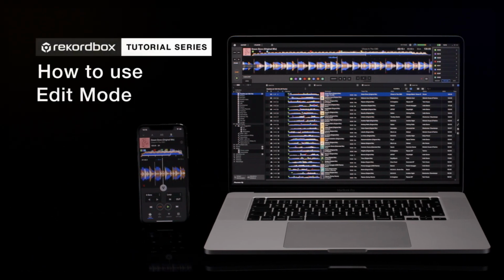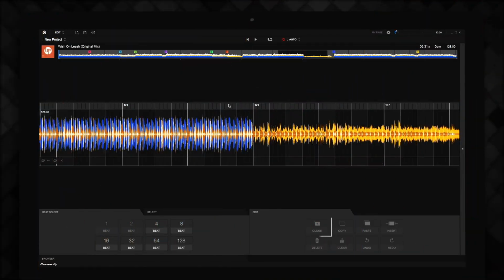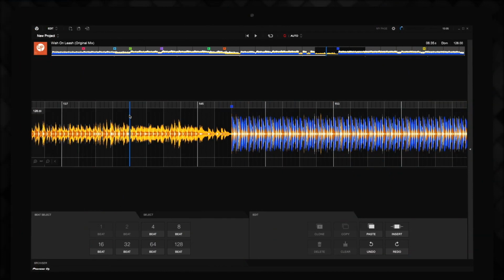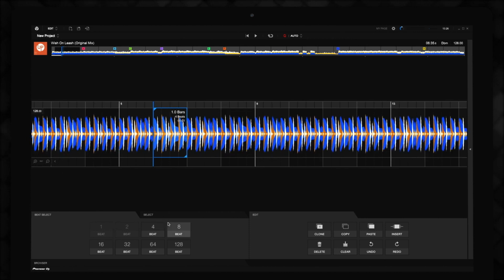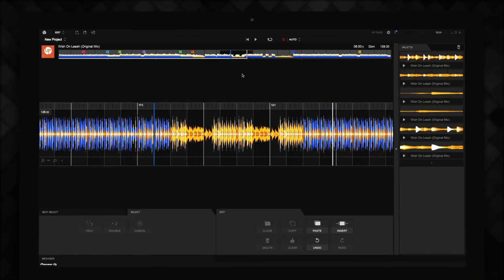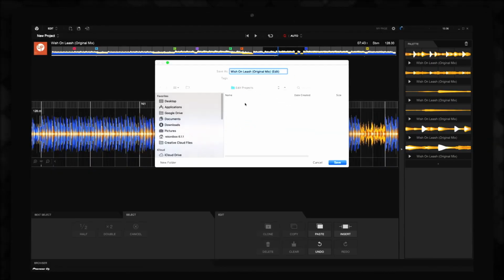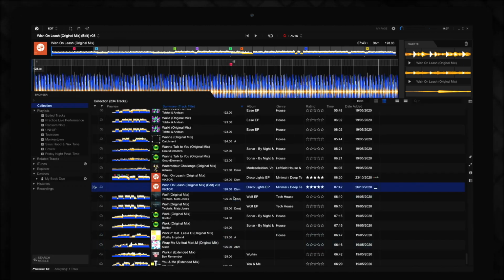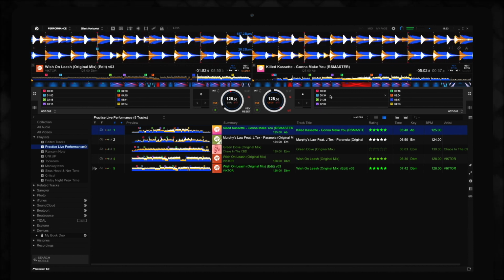Pioneer DJ Rekordbox ver 6.11 Tutorials Edit Mode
Edit mode in the rekordbox Creative plan makes it easy to make custom versions of tracks and prepare for your performances – even if you’ve never produced or edited music before.

Clone sections of a track that you want to repeat so the intro, outro, or break is extended. Delete parts that you think will suck energy from your mix. Or copy sections and paste them anywhere else in the track. These are just a few of the useful things you can do in Edit mode.

Everything stays perfectly in sync with the beatgrid and, when it’s ready, you can export your unique track edit as an audio file and drop it in your next set.

                           Viktor (UV) - WISH ON LEASH (ORIGINAL MIX) - Under Pressure
                           Killed Kassette - Gonna Make You - Under Pressure

# CLOUD-CONNECTED